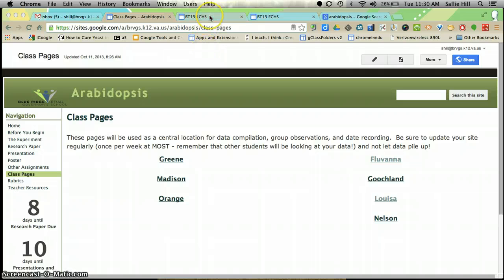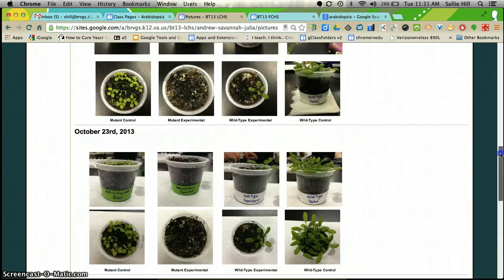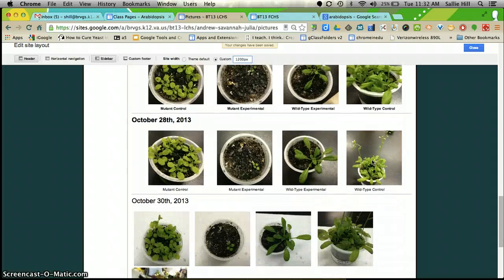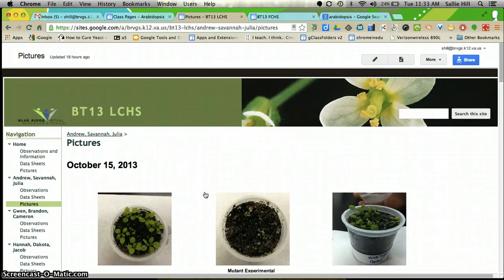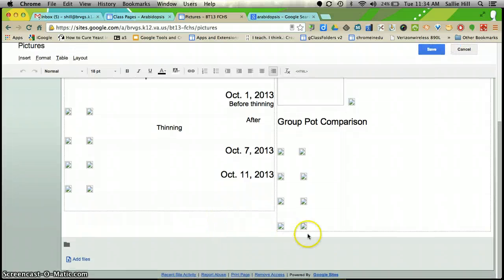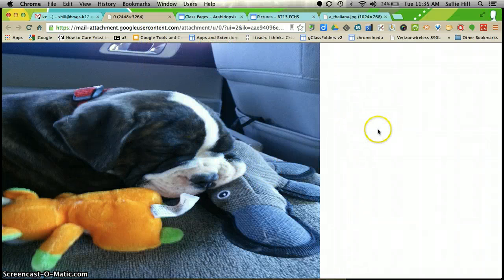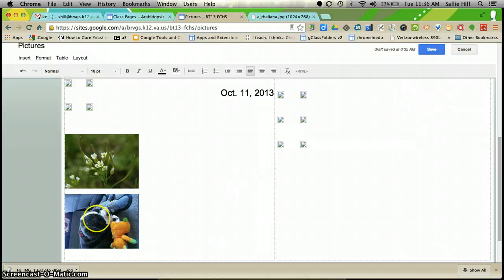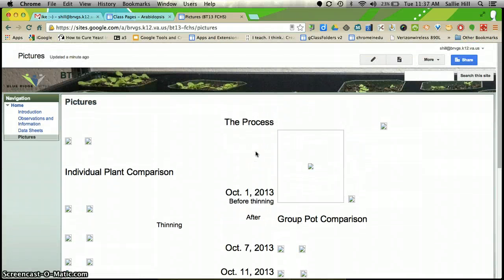BRVGS Site Image Issues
Describes common Google Site Image issues